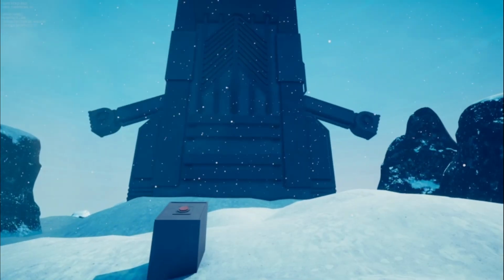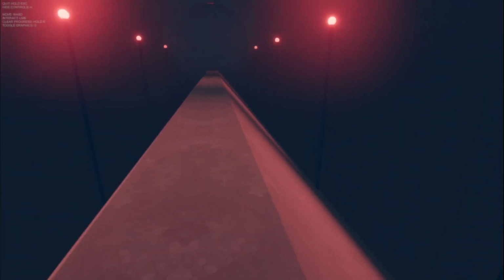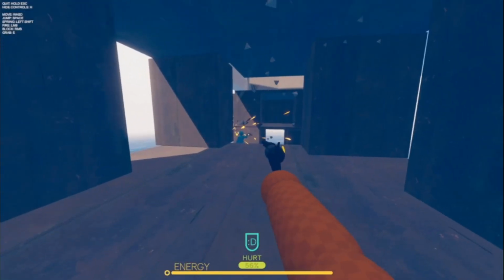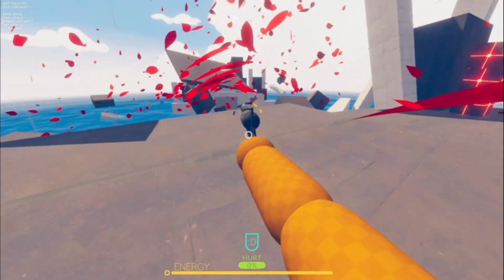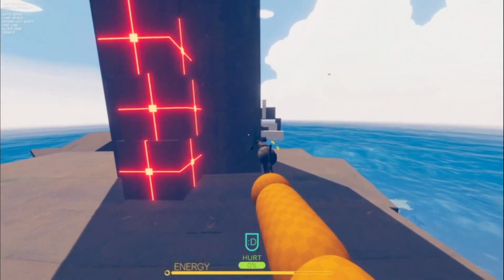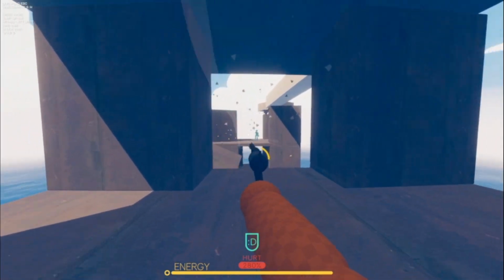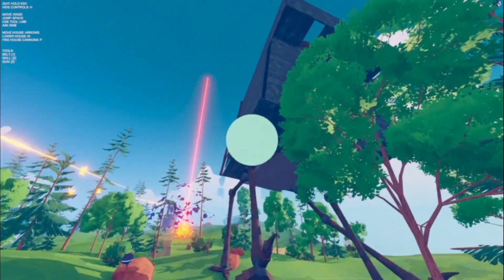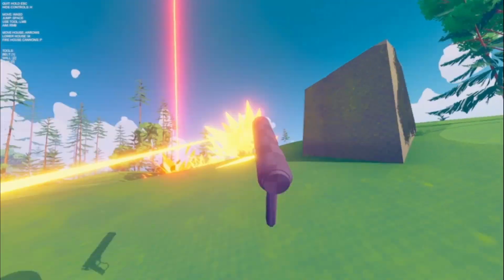Revealing the Hidden Secrets from the Landfall Archives: Episode 1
we play landfall archives. a game made up of unreleased games by landfall archives